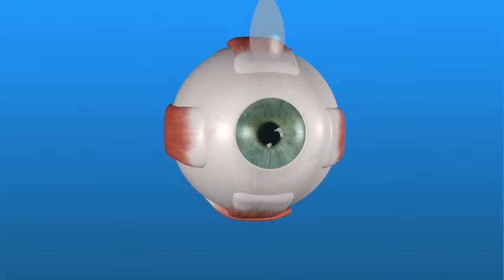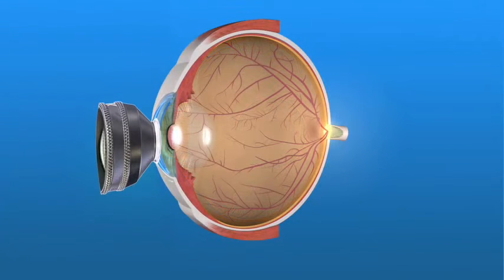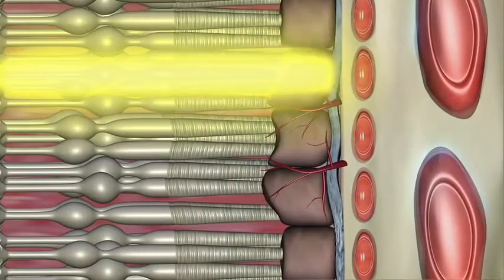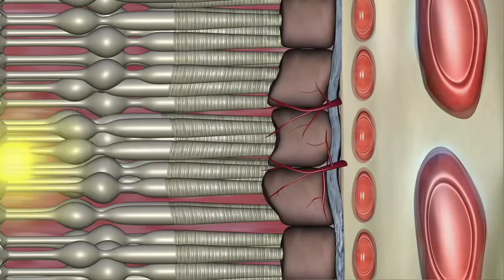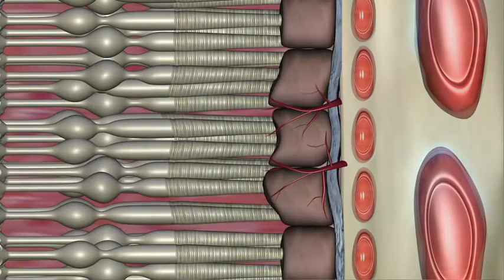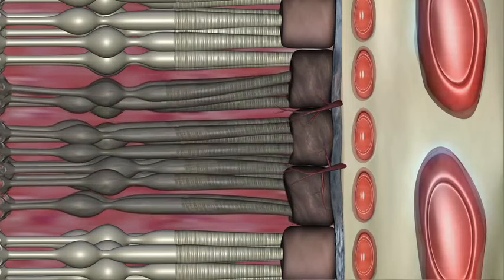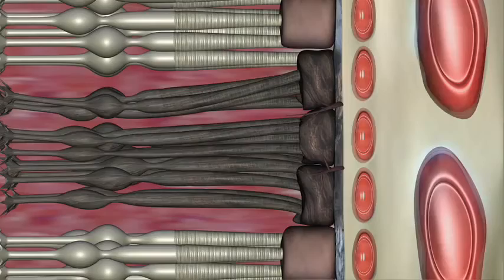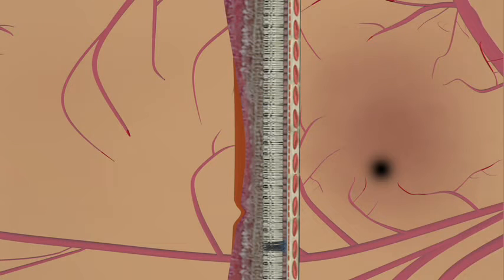Laser Therapy for Wet AMD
With laser treatment for wet AMD, the pupil is dilated, an anesthetic numbs the surface of the eye, and a special contact lens is placed on the eye to help the surgeon see the retina. A laser beam is aimed at the leaking blood vessels to seal them and to help stop them from growing.

If you don't want to miss any video🎥 of our channel.